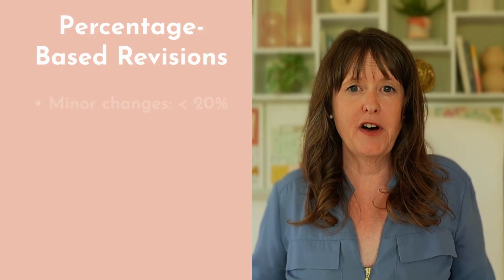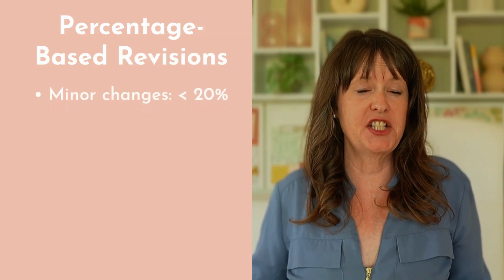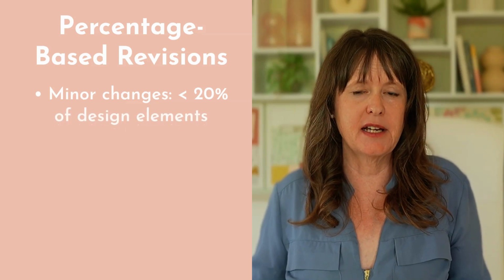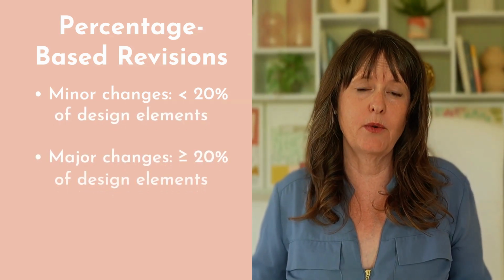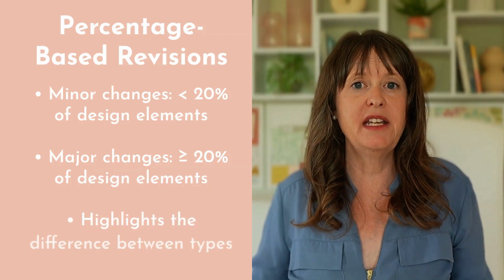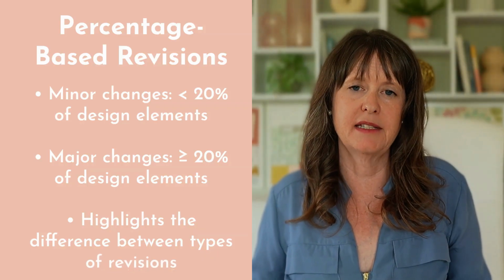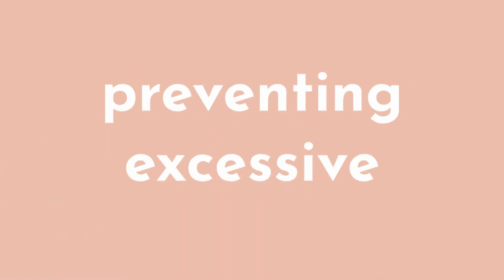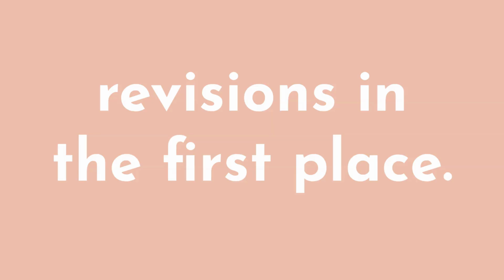Revisions Explained: Setting Boundaries with Clients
🔍 About Me
Hi! I’m Kate, and I run the Interior Designers Hub, helping people get qualified as interior designers, and helping them to set up and grow their own businesses! If you love all things interior design, then you’re in the right place!